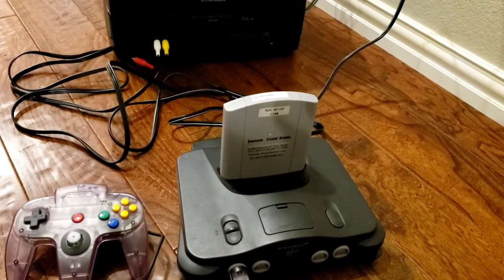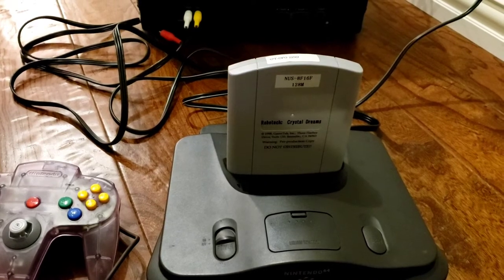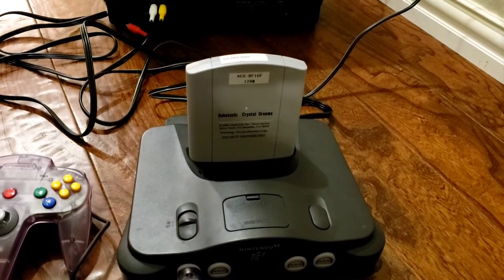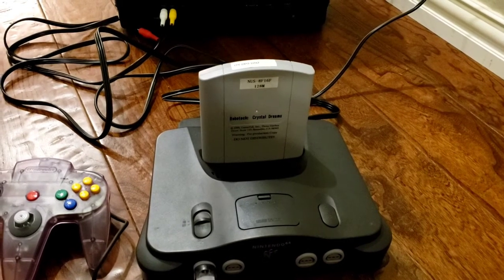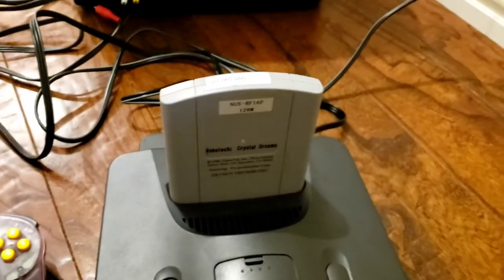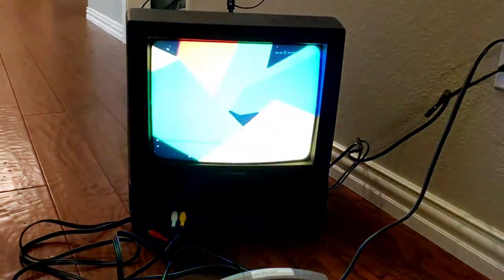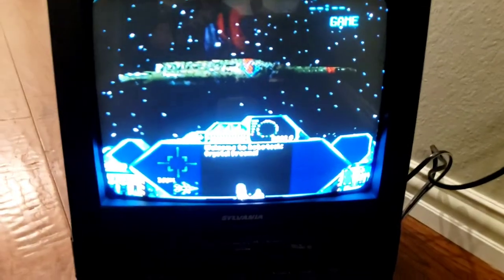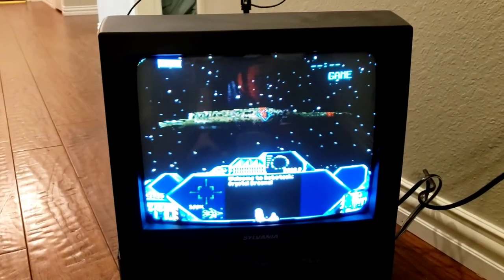Robotech: Crystal Dreams Prototype and backstory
Sorry about the horrible quaility, just a quick video about the prototype I have and the story behind how I got it. I'll try to get a clean capture of it soon, just need a capture card. Thanks to @DidYouKnowGamin for inspiring me to make this.